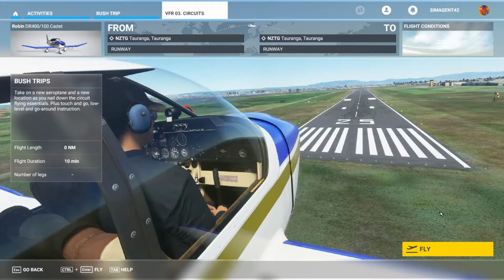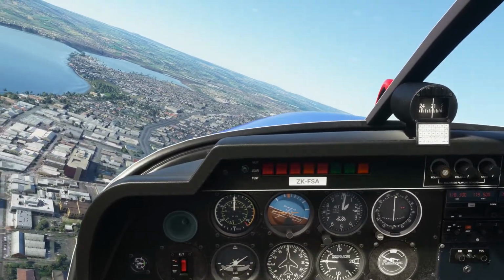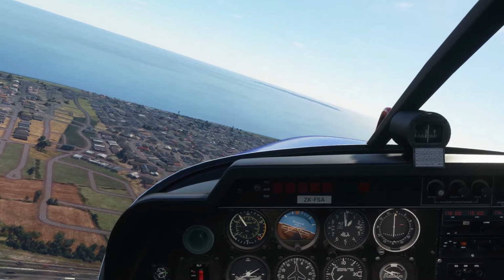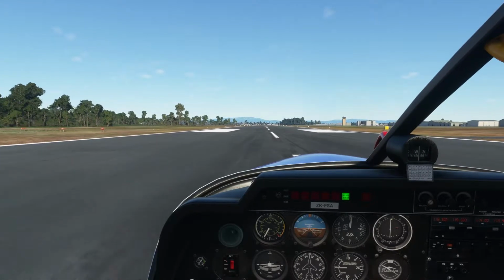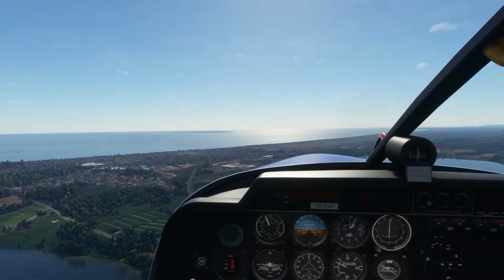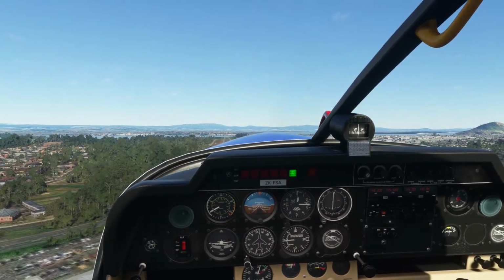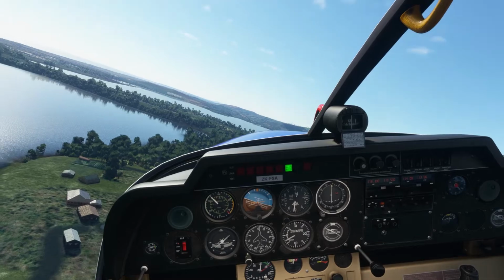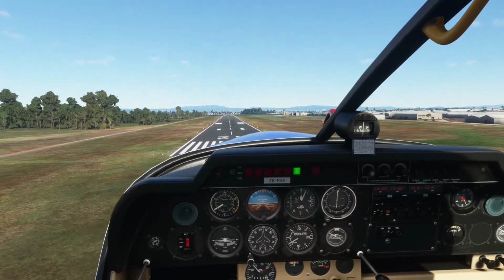MSFS Training - Episode 10 - VFR Academy Circuits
IN WHICH: I hop into a different plane and practice flying a basic left-hand traffic circuit pattern... and realize how much more I need to practice before maintaining course and altitude become second nature. Apologies for not talking as much in this video, most of my attention was absorbed in simply flying the unfamiliar plane.